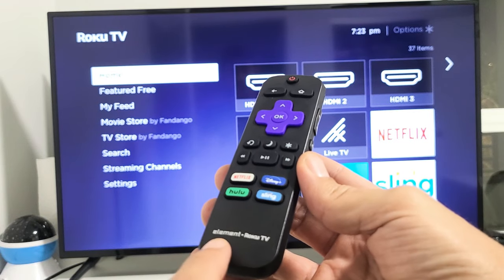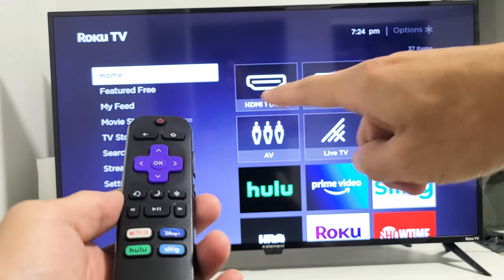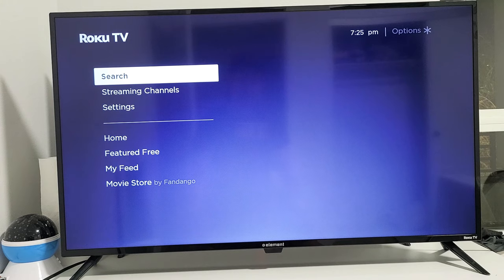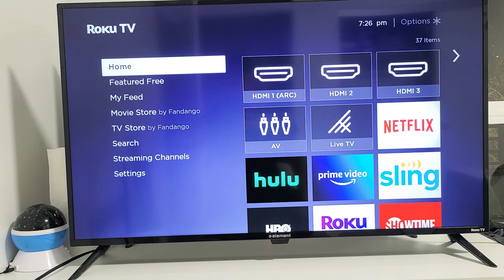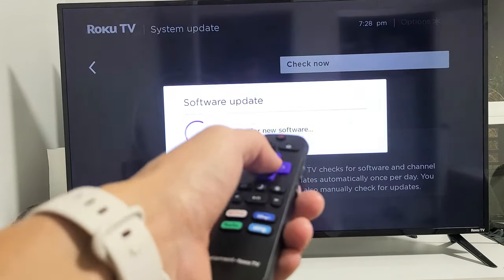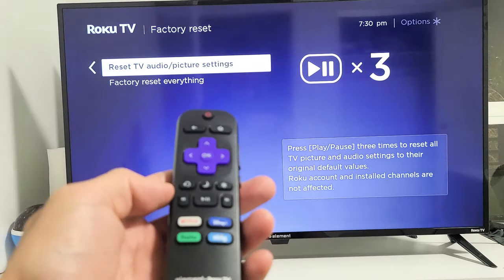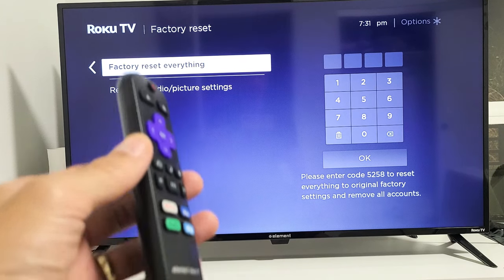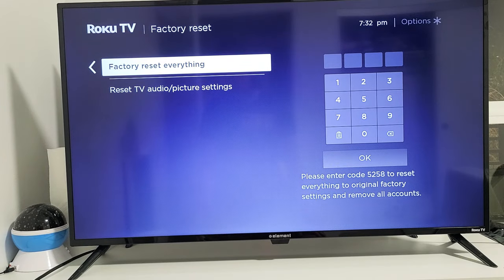Element Roku TV: Sound Not Working, No Audio, Delayed, Echoing, Out of Sync? FIXED!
I show you how to fix an Element Roku TV where the sound is not working correctly, or no Audio, delayed, echoing, out of sync, sounds funny, etc. Hope this helps.